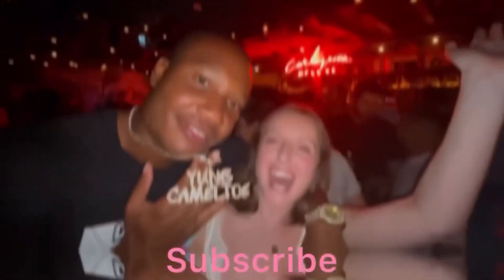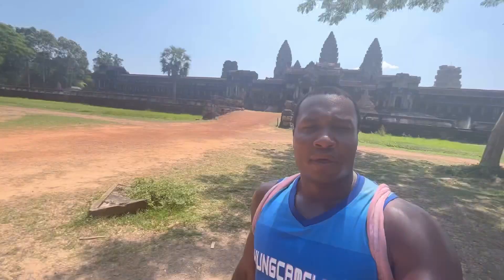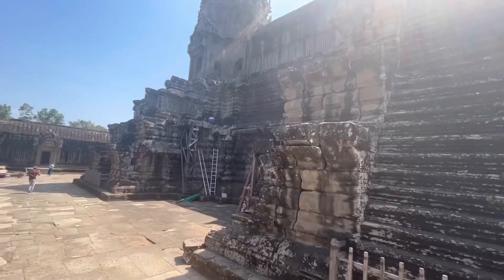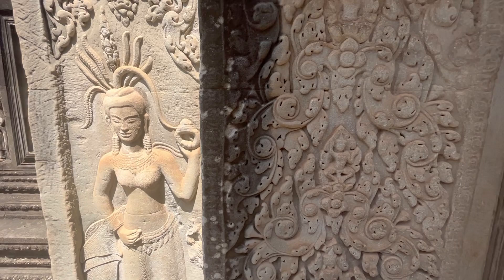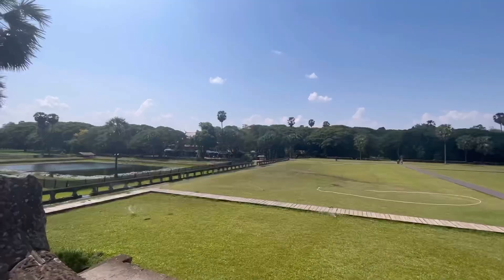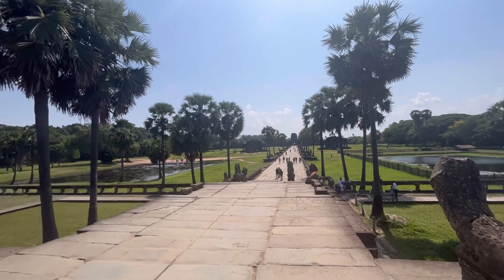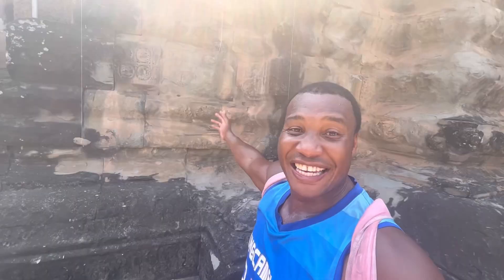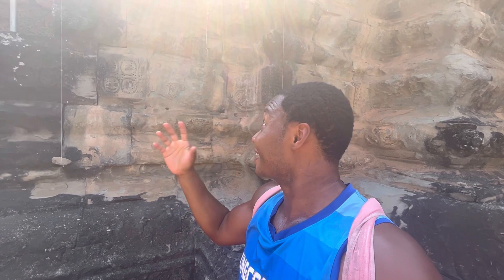Angkor Wat Cambodia History Travel Vlog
Angkor Wat Cambodia Historical Travel Vlog HISTORY OF ANGKOR WAT
Angkor Wat is an architectural masterpiece and the largest religious monument in the world – covering an area four times the size of Vatican City. It was built by the Khmer King Suryavarman II in the first half of the 12th century, around the year 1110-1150, making Angkor Wat almost 900 years old.

The temple complex, built in the capital of the Khmer Empire, took approximately 30 years to build. It was originally dedicated to the Hindu god Vishnu before becoming a Buddhist temple by the end of the 12th century.

One of the first Western visitors to the temple was Antonio de Madalena, a Portuguese friar who visited in 1586. Angkor Wat was then effectively rediscovered by the French explorer Henri Mouhot in the 1840s. Mouhot described Angkor Wat as “grander than anything left to us by Greece or Rome” and spread the word about this incredible monument to the western world.

The French, who ruled Cambodia for much of the 20th century, restored the site in the early 1900s for tourism purposes. However, this work was then disrupted by the Cambodian Civil War and during the rule of the Khmer Rouge. Angkor Wat sustained minimal damage – however there are still bullet holes on its outer walls due to the battles of the Khmer Rouge regime.

Cambodia gained independence from France in 1953 and has controlled Angkor Wat ever since.

In 1992 the temple complex was named a UNESCO World Heritage site, and is now a highly popular tourist attraction in Cambodia - welcoming 2 million visitors every year. The most popular time to visit Ankgor Wat is in the early hours of the morning; to witness a beautiful sunrise over the magical temple.

Ankgor Wat, Cambodia, travel, solotravel, solotraveler, passportbros, travelvlog, travelvibes, travelvideos